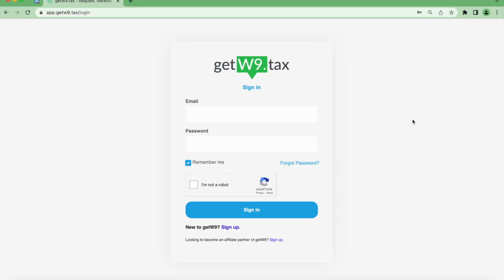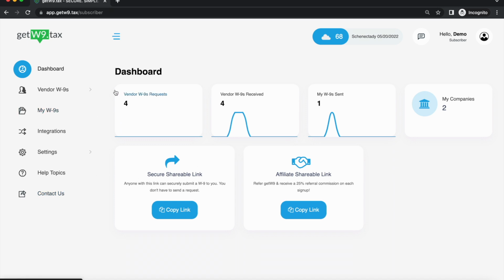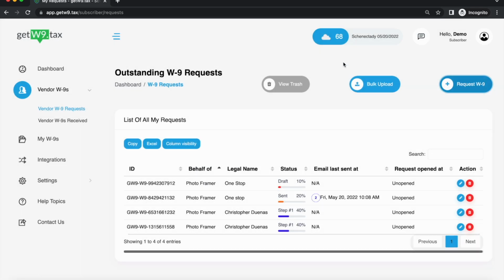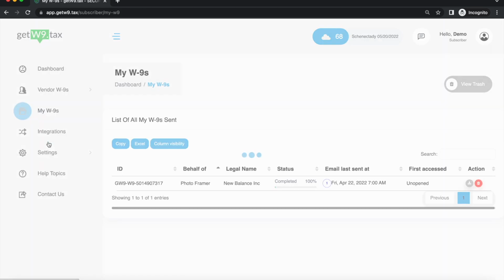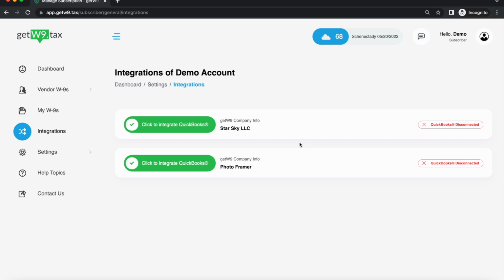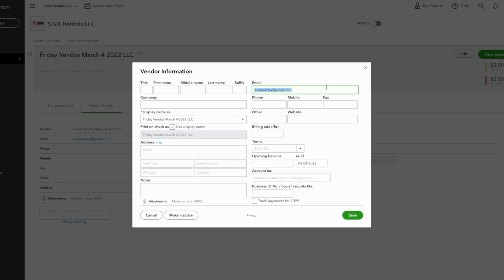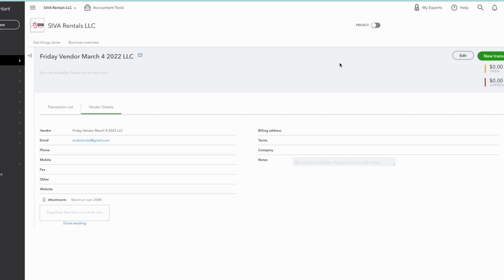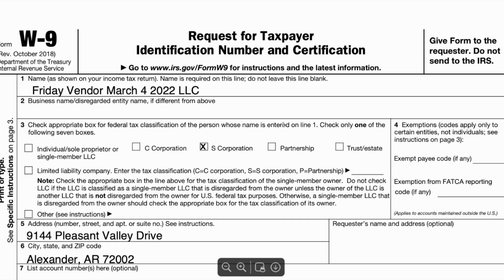getW9 Demo - Online System to automate & streamline the collection & storage of IRS Form W-9s.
A demo of getW9 (getW9.tax). An online system to automate & streamline the collection & storage of IRS Form W-9s.

Tired of asking for a W-9? Don’t ask, getW9! Automate Form W-9 collection & storage.

W-9s should be collected throughout the year not just when it's time to file 1099s! With getW9 we make it very easy to request & receive W9s. No printing, scanning, or emailing is needed!

1. Create a W-9 request
2. Vendor/contractor receives a secure link
3. Once the W-9 is filled out online, a PDF & all details are stored in your getW9 account.

Giga plan users can share a unique & secure link directly on their website or emails, through which W-9s can be created & submitted. You don't need to worry about printing or scanning in W-9s!

getW9 also has a QuickBooks Online integration which helps automate the W9s for vendors in QBO.

Save time, money, & headaches!